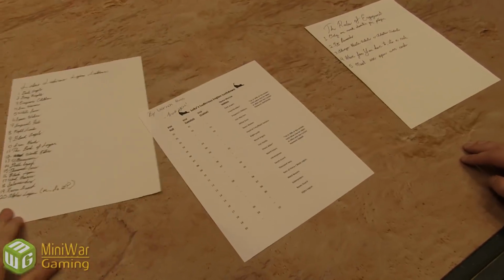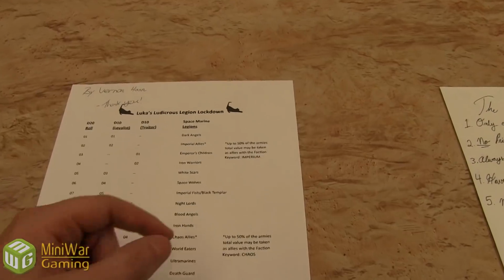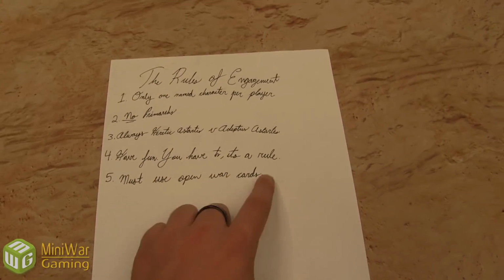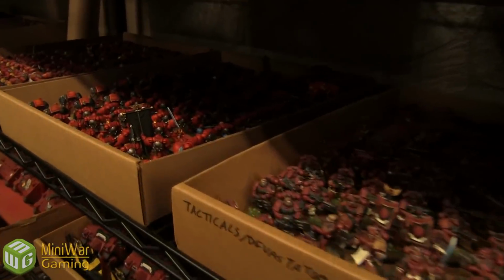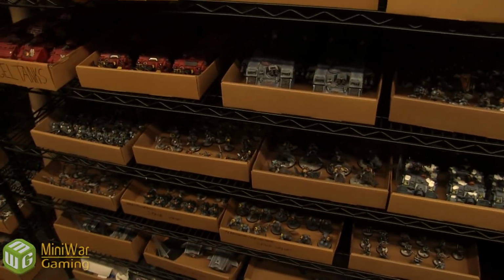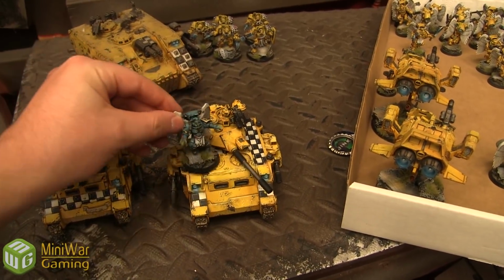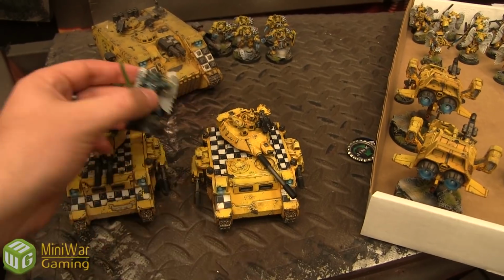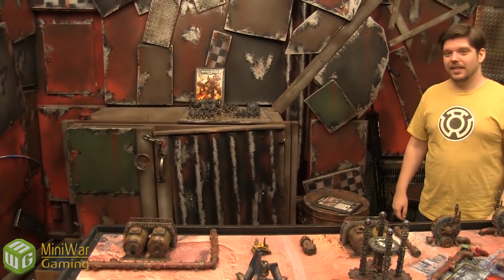Legion Lockdown Leadup Episode 1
Kenny and Luka decide which armies they are going to play in this starting video.

Take a walk with them as they go through the process of hunting down which models they want, build their armies, and then build the table.